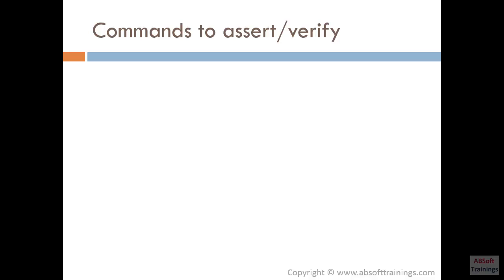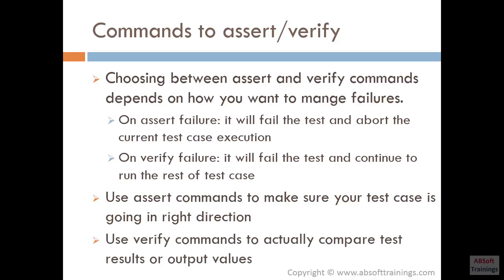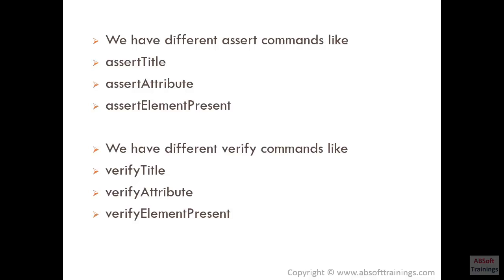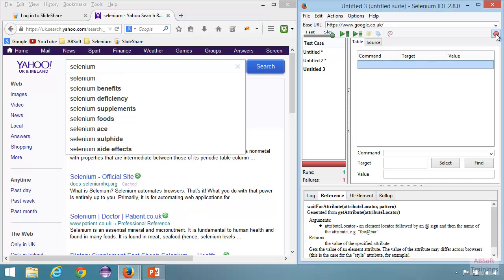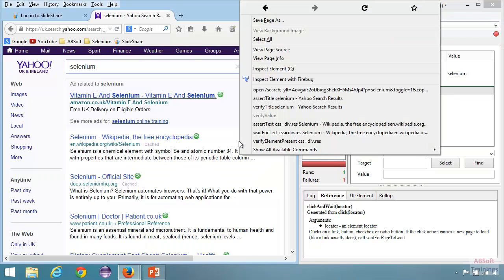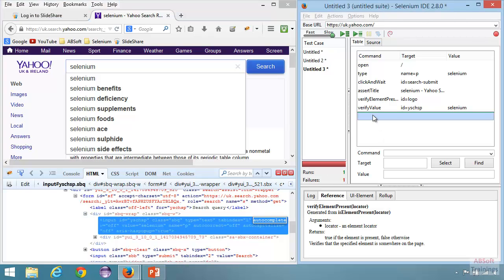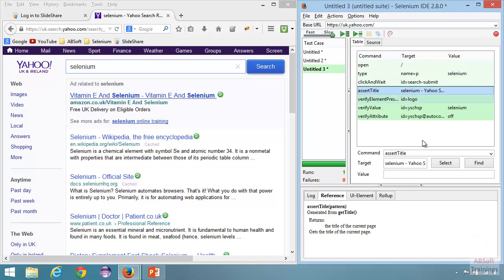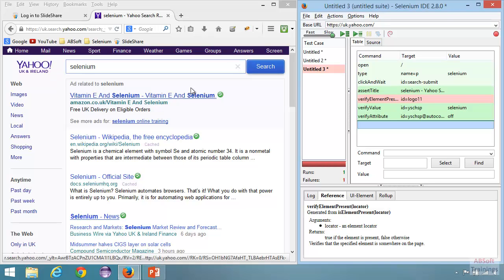Selenium Assert vs Verify Commands and how to use in automation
In this tutorial, we are going to cover the following topics:

How Assert commands work
How to Verify commands work
Assert vs Verify Commands
How to use Assert/Verify commands in Selenium automation